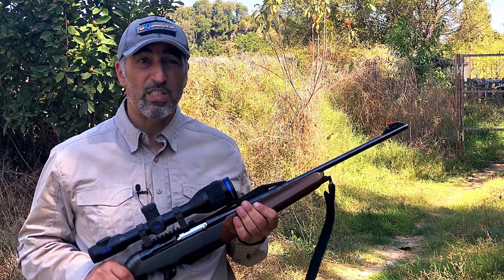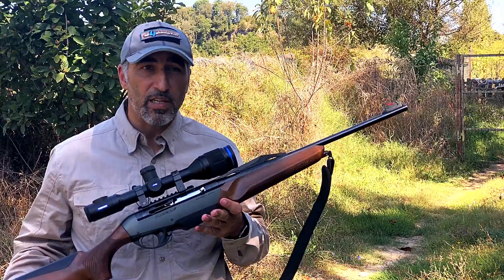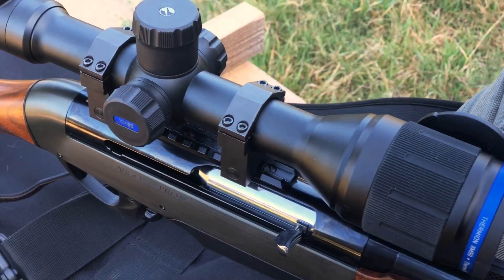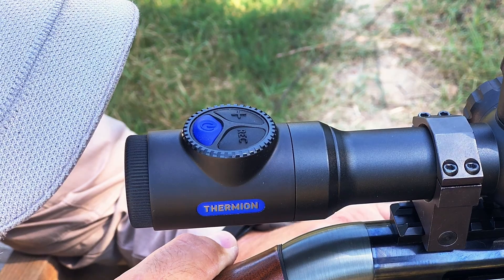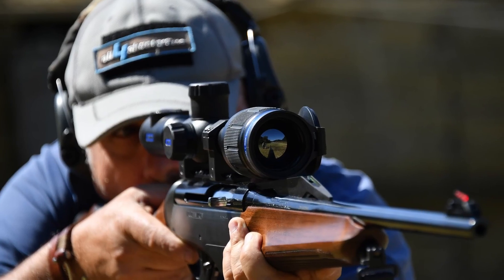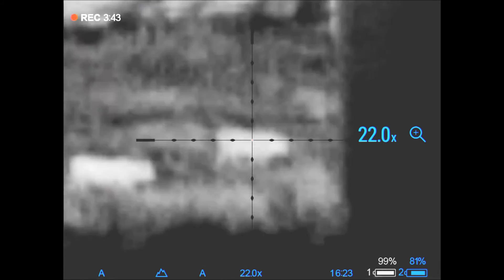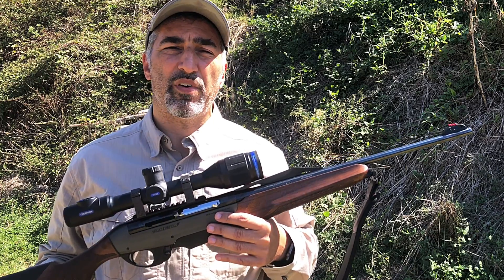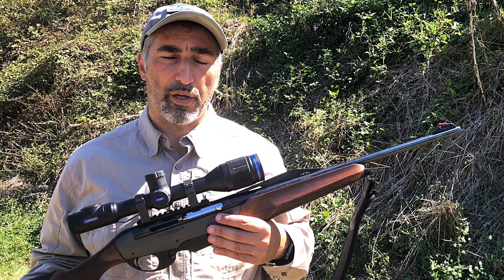Pulsar Thermion XM50 thermal imaging riflescope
We tested the flagship model in the XM Series of the Pulsar Thermion, the XM50, featuring the range’s highest native magnification ratio.

This model features a F:1.2 fast 50 mm diameter, fully coated high-quality Germanium front lens objective, yielding a 5.5x native magnification that tops out at 22x using the 4x digital zoom.

Once mounted, the rifle/Thermion scope system will blend right in any hunting party without giving away the fact that the device is a thermal imaging riflescope. In our testing, we found the controls to be easily operated and although completely different from a traditional riflescope (except for objective focus and diopter adjustments), quite ergonomic and intuitive, especially if a previous experience with Pulsar devices is taken into account.

Performance is outstanding, even with the “low” 320x240 resolution. The Thermion is also immediately on and calibration times are extremely fast and quiet. We immensely enjoyed using the Pulsar Thermion XM50 thermal imaging hunting riflescope, even to the point of purchasing one for ourselves. This riflescope is, in our opinion, the state of the art, because of the form factor, elegant, streamlined and traditional appearance, and excellent performance.